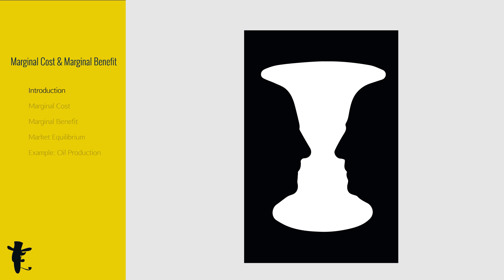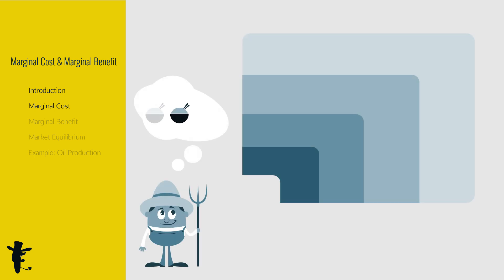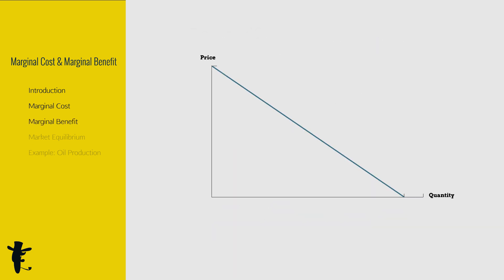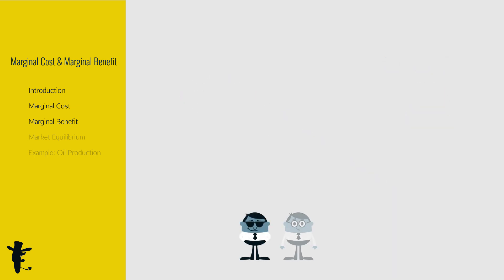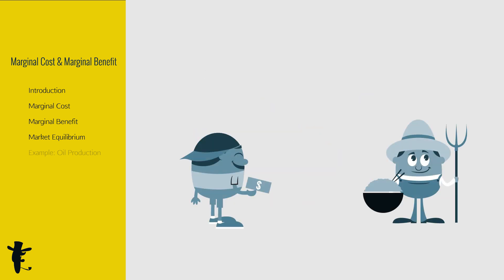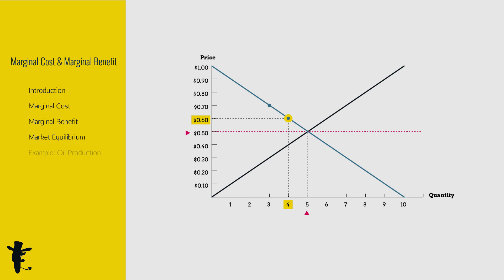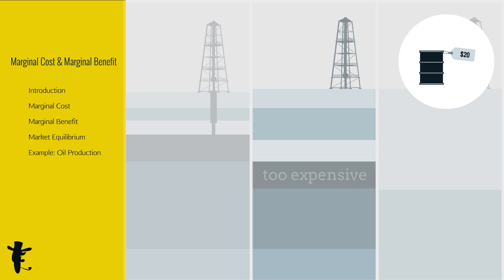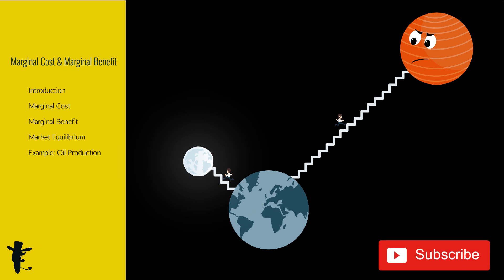Marginal Cost and Marginal Benefit. Why we never seem to run out of oil.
Transcript:

1 Is this a vase?
Or 2 man? Well, it’s both.
2 Some things can be seen in totally different ways.

3 Is this a supply curve?
4 Or a marginal cost curve?
5 It’s both.
6.
8 An individual marginal cost curve tells us
the extra cost a seller incurs
to produce 1 more unit of goods.

9 Let’s start with producing 1 unit of rice.
10 Well, look for the most fertile land.
11 Cool, got it. Cost? $0.10.
12 To produce the 2nd unit,
13 we’ll got to look at less fertile land.
14 So cost increases to $0.20.
15 As we produce more rice,
we use up more land.
Every additional land becomes less and less suitable for cultivating rice.
16 And the cost increases for every additional unit.
17 At the 100th unit of rice,
The cost is $10.
18 This is why the marginal cost curve slopes upwards.

What about the market marginal cost curve?
Simple.
19 Combine the individual marginal cost curves
20 to get the market marginal cost curve.

`21 Is this a demand curve?
22 Or a marginal benefit curve?
It’s both.
23 An individual marginal benefit curve tells us
24 the extra benefit a buyer enjoys
by consuming 1 more unit of goods.

25 Imagine you are super hungry.
26 And consume the first unit of rice.
27
28 BRRRRII...illiant!
29 What about the 2nd unit of rice?
30
31 Great!
32 3rd unit of rice?
To be honest, you are not that hungry now.
33
34 Okayyy…
As you consume more rice,
35 your marginal benefit drops.

36 Combine the individual marginal benefit curves,
37 you get the market marginal benefit curve.

38 Now, we’ve seen this before.
39 Supply = Marginal cost
40 Demand = Marginal benefit
41 This is the equilibrium…but why?
(The equilibrium price of rice is $0.50 per unit)

42 As a seller, if you’re producing 3 units,
should you increase production?
43 Yes, the 4th unit costs you $0.40,
44 the price is $0.50.
45 You can still make a profit.
46 Produce!
What about the 5th unit?
47 Cost is $0.50 and price is $0.50.
You break even.
48 Produce!
49 6th unit? Cost is $0.60 and
50 price is $0.50.
51 It’s a loss.
52 Stop production at the 5th unit.

53 As a consumer,
54 Part with your money.
55 As long as it makes you happy,
56 If you’ve consumed 3 units of rice,
should you consume more?
57 Yes, the 4th unit gives you $0.60 worth of happiness,
58 but you only got to pay $0.50.
59, 60 So consume.
61 At the 5th unit, the extra happiness you’ll get is $0.50.
Price remains at $0.50.
62 Ok, let’s consume.
At 6th unit?
63 The extra happiness you’ll get is $0.40.
64 Lower than the price of rice!
Keep the money. No more rice.
65 That’s why that’s the equilibrium.

66 Why do we always harp about oil running out?
67 Yet those engineers seem to always discover new sources of oil?

68 Well, if oil costs $20,
you’re are going to produce oil
as long as your cost is below $20.
69 By drilling the shallow oil fields only.
Is there more oil down there?
70 Yes, but it costs $30 to get it.
Don’t bother.
Because you will only be able to sell it for $20.
It’s a loss.

71 If price increases to $100, ha…
Drill for more oil.
72 All the way until your marginal cost equals to $100.

73 If price of oil increases to $200,
Wow! Try anything to produce oil!
74 Go to the moon!
75 Go to Mars!
76 Go anywhere to get oil!
Because as long as your marginal cost stays below $200,
You’ll make a profit.
77. 78.
80 Next up: Consumer Surplus and Producer Surplus

Do you know supply is also marginal cost and demand is also marginal benefit?